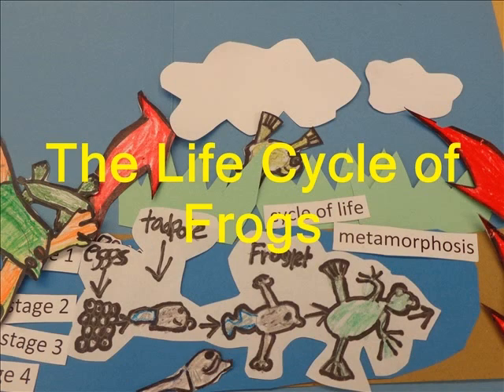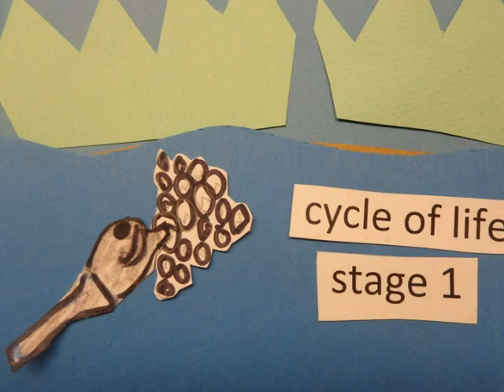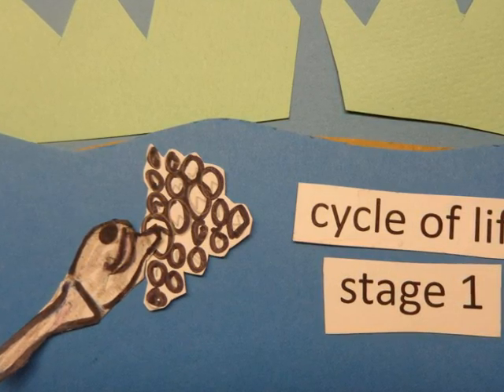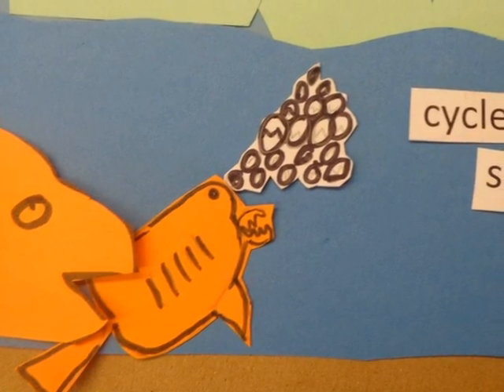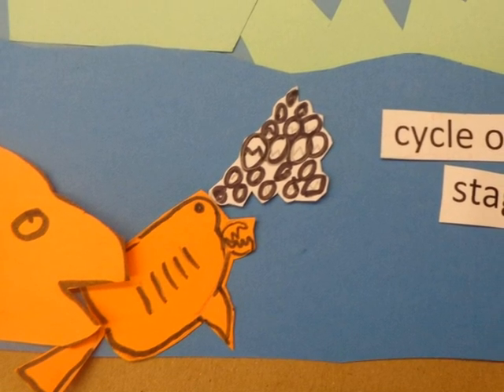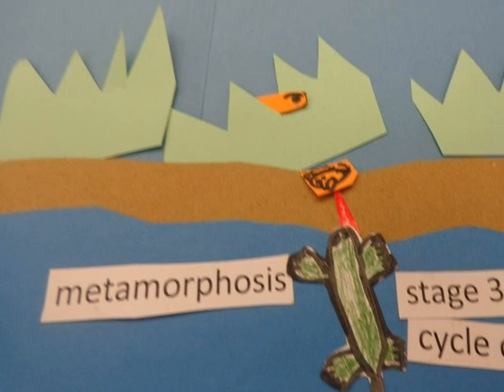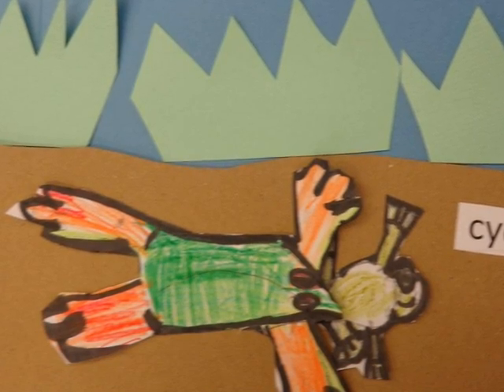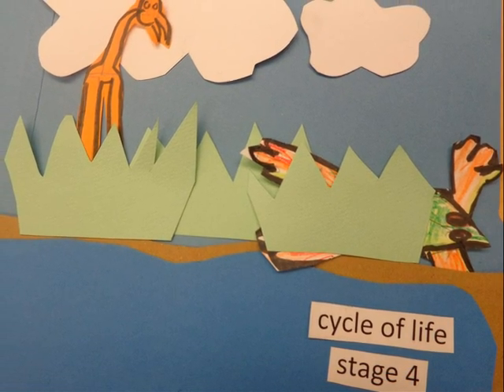The Life Cycle of Frogs 2)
Second grade digital story